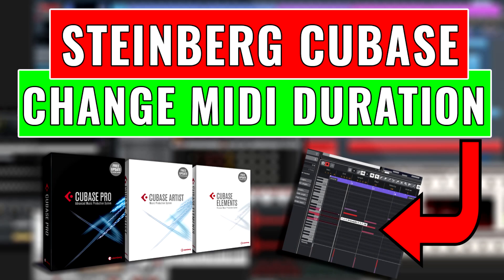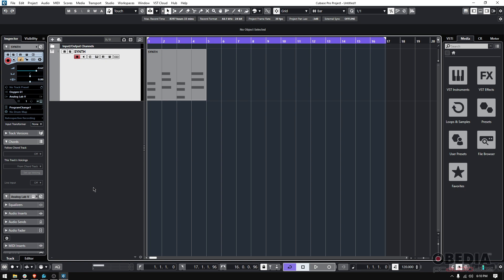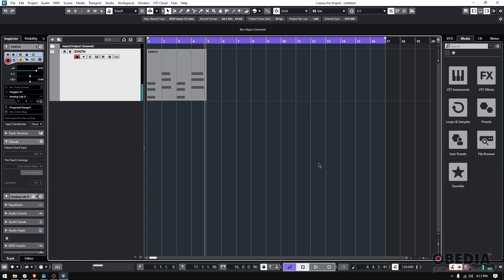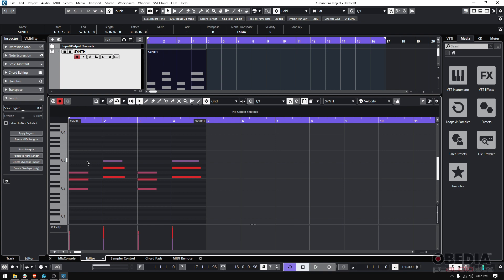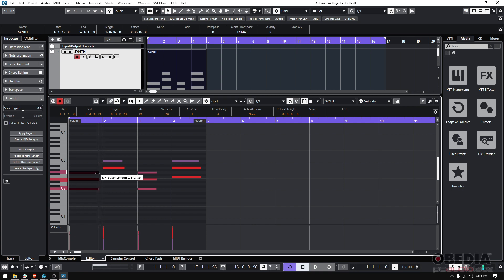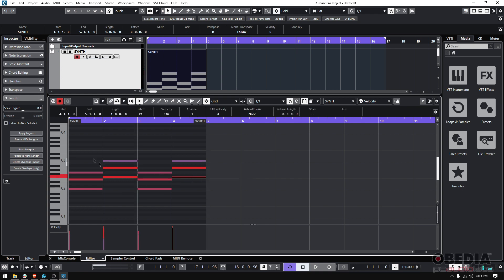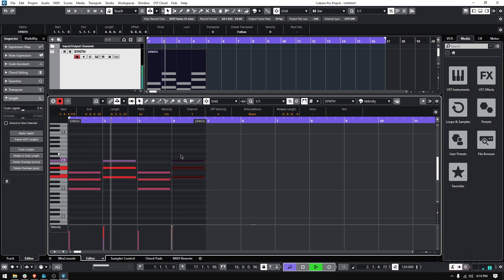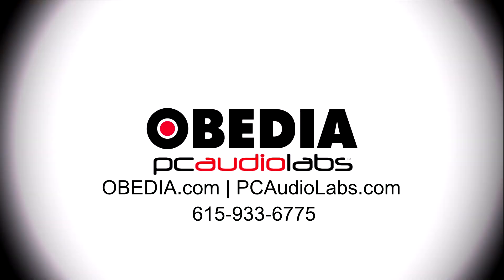Steinberg Cubase: How Change MIDI Duration in Steinberg Cubase - OBEDIA Cubase Training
In this video, OBEDIA gives you an overview of how to change MIDI duration on MIDI parts in Steinberg Cubase. MIDI, or, Musical Instrument Digital Interface, is the machine-language of music. It's a great way to record, edit, and tweak your production to your heart's content. Changing MIDI duration in Cubase allows you to bring more flexibility to your production by adjusting the note length of MIDI.